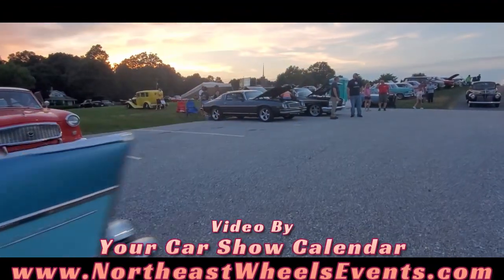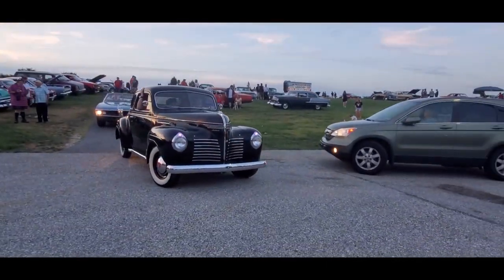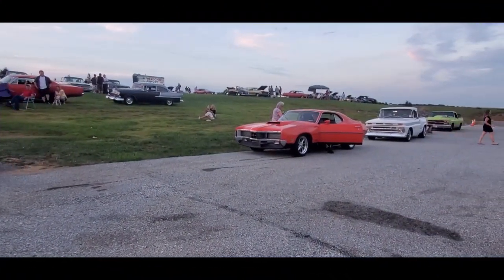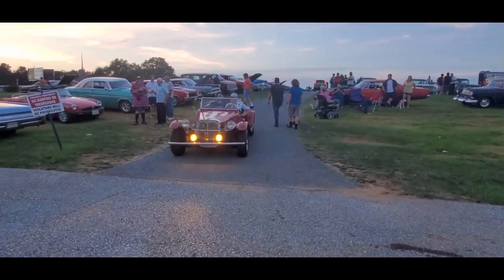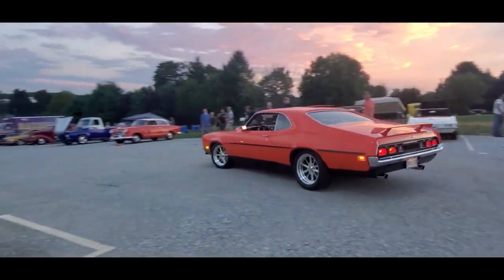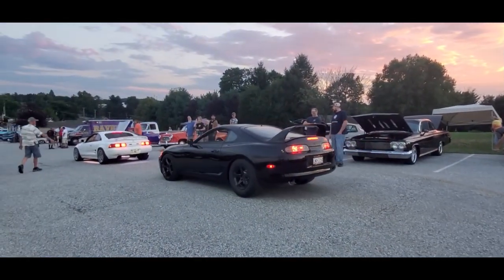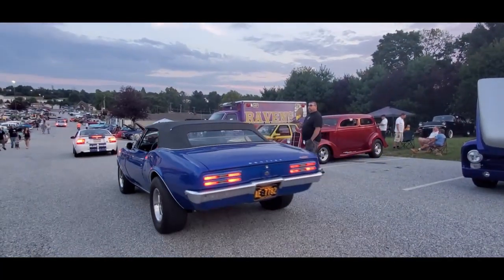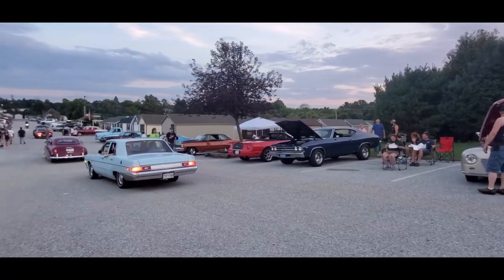Motor Menders Friday Night Cruise Aug 2022 Video 6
This classic car cruise is so well attended by everything from '32 Ford hot rods to '60's muscle cars and everything in between! For more photos, videos and your regional calendar of events,